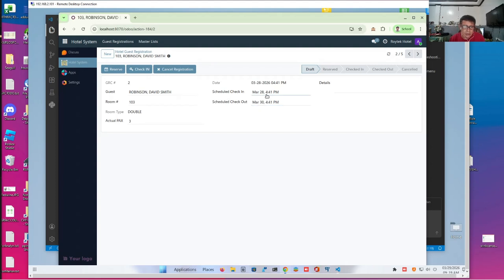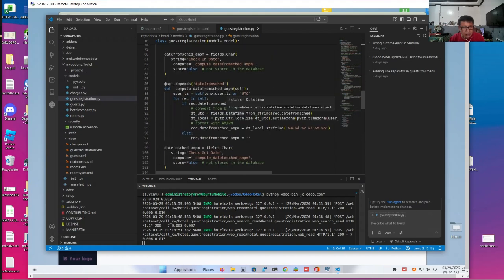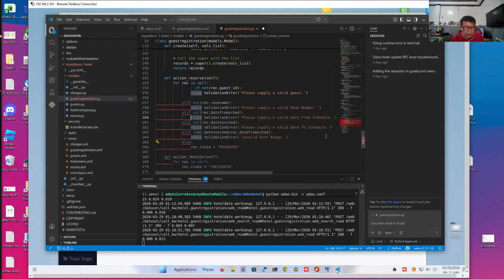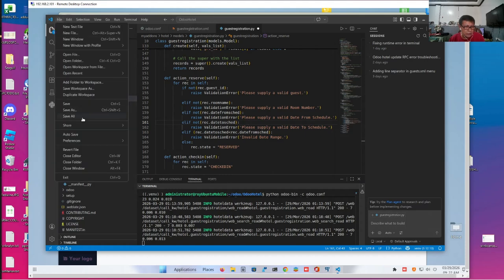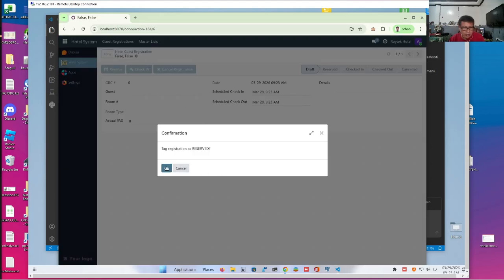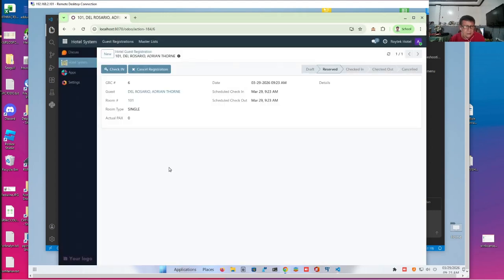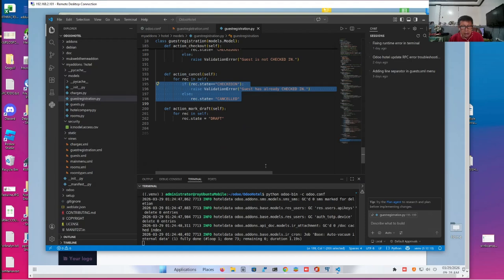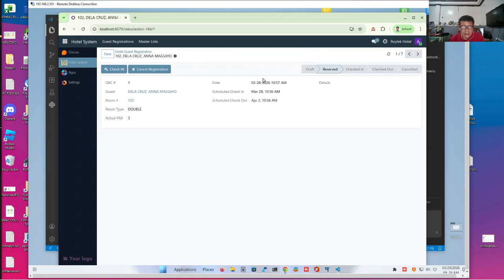32 Integrating Input Validation in Odoo 19